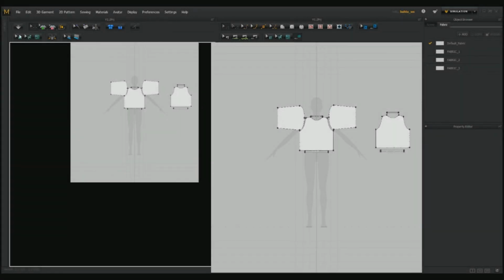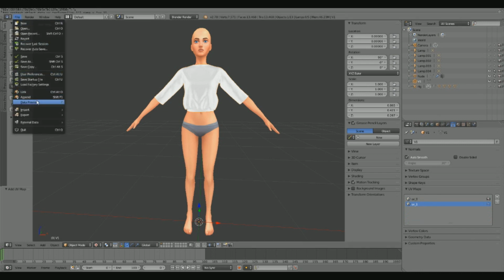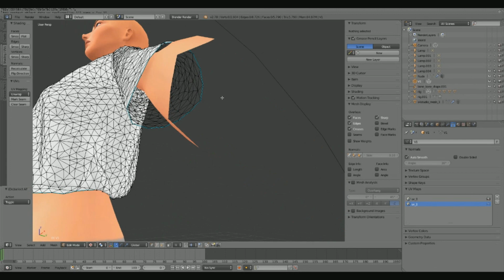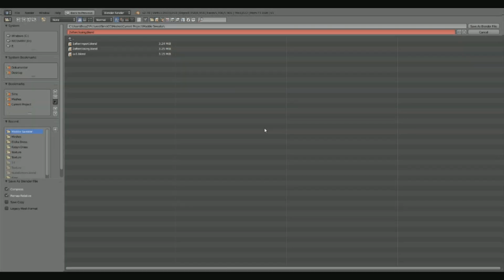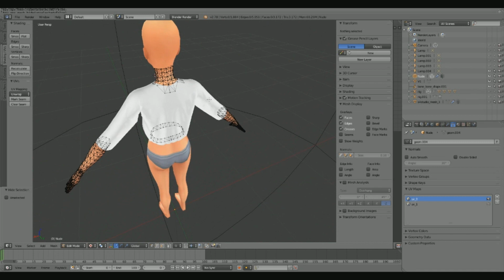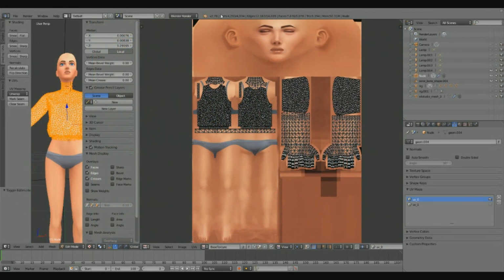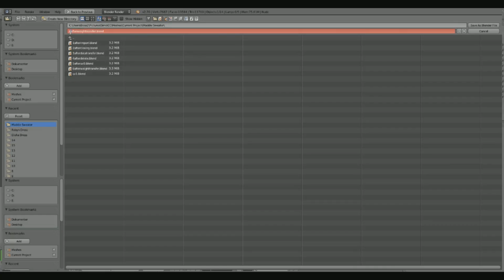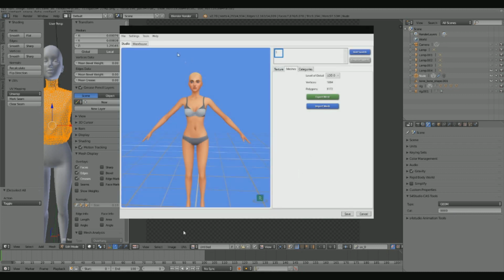THE SIMS 4 | Tutorial | Importing MD mesh into The Sims 4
I finally got around to recording the requested tutorial.
The sound is a bit off, I've had to use a headphone microphone, cause I couldn't connect my good microphone, but I hope it's okay (hence the breath sounds now and then). (And I don't actually have a lisp, mkay).